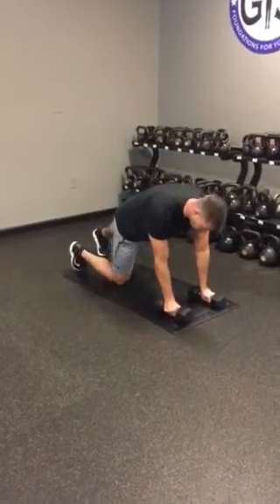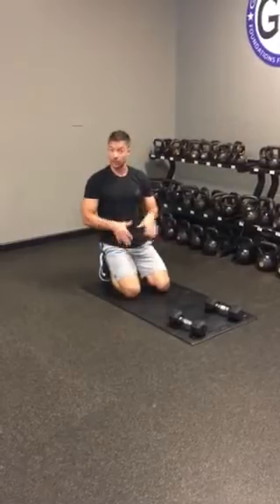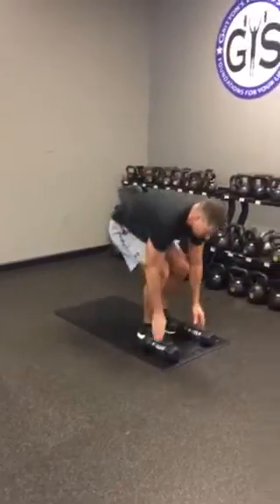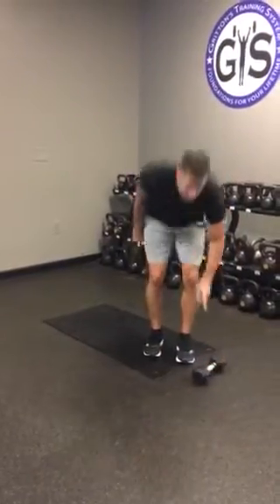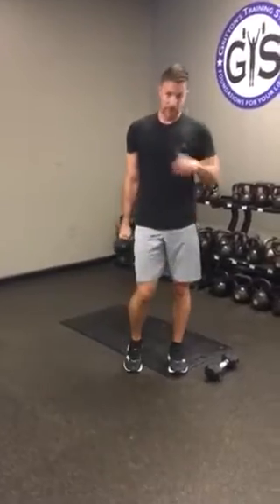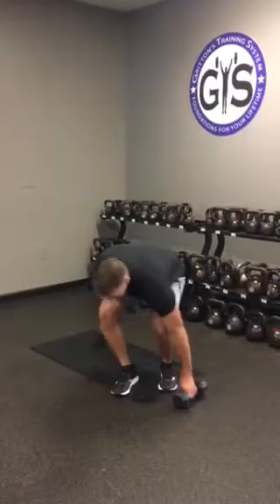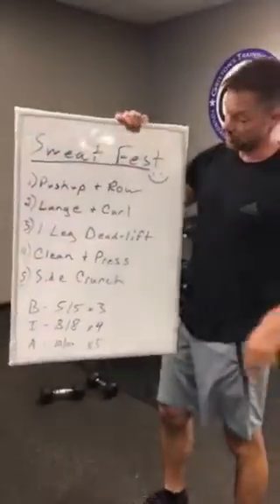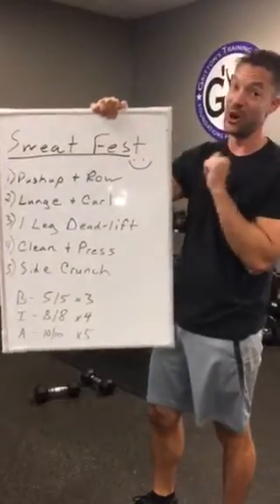Friday’s Workout w Dumbbells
This circuit is a sweat fest! You just need a pair of light to medium Dumbbells.